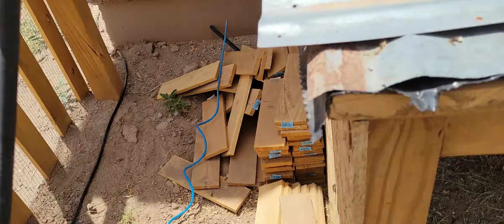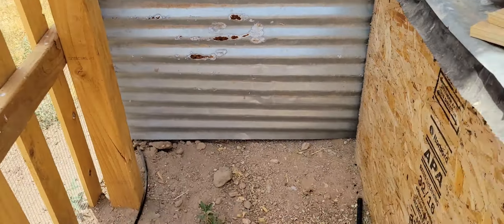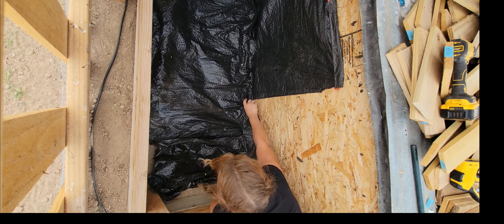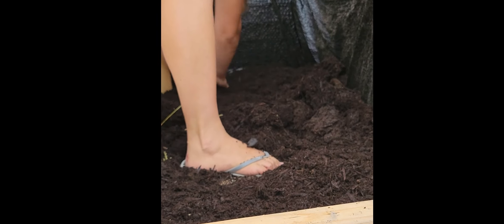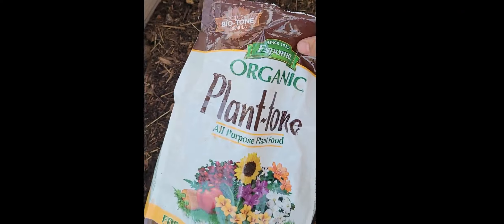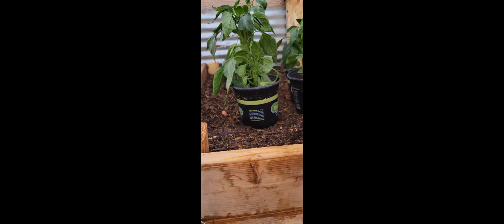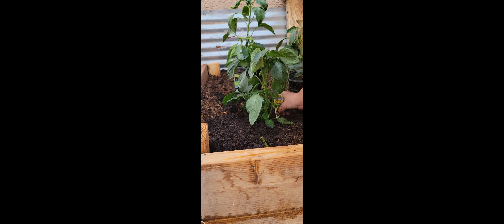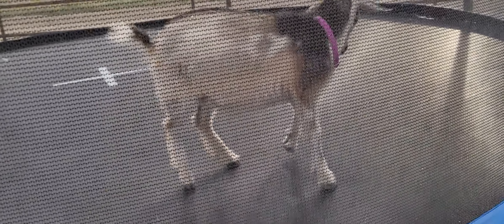DIY temporary Garden bed EASY TO DO ON A BUDGET!